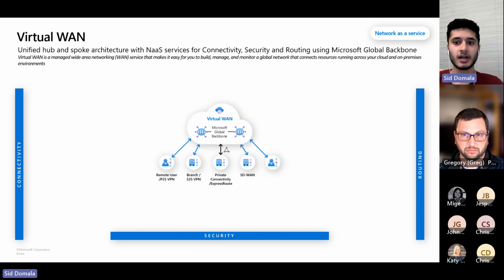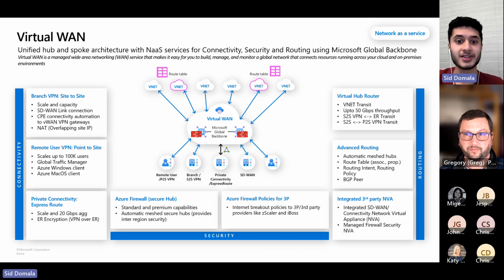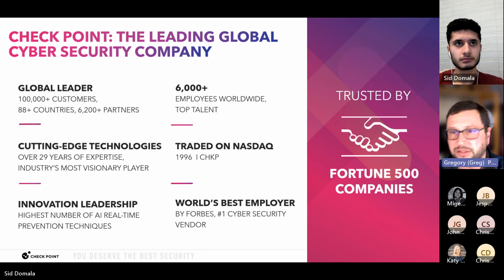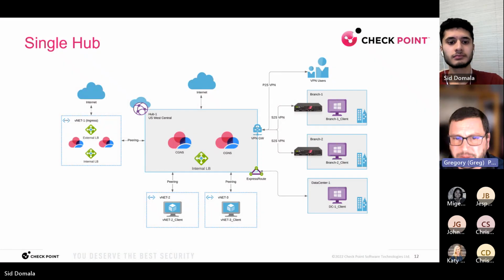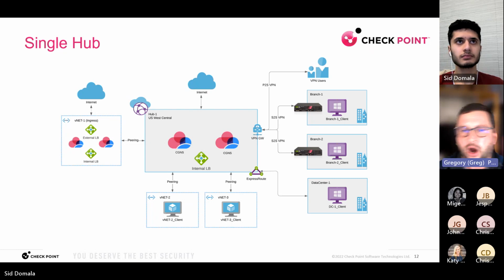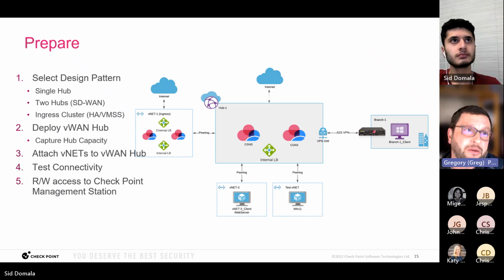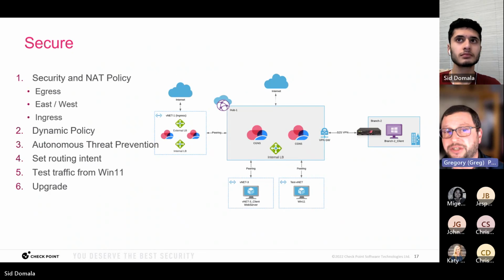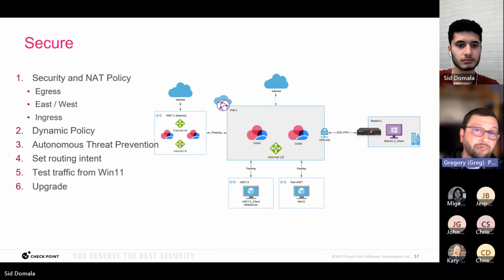Public Preview of Check Point Network Virtual Appliance Integration with Azure Virtual WAN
We are excited to demonstrate Check Point CloudGuard Network Security (CGNS) Firewall's integration with Azure Virtual WAN. We'll give a brief overview of Virtual WAN and then provide a demo on deploying a Check Point Firewall NVA. Afterwards, we'll show how to secure your network traffic destined for your Azure cloud and on-prem workloads. This Check Point NVA provides valuable next-generation firewall (NGFW) features, such as advanced threat detection, an intrusion prevention system (IPS), and application control.